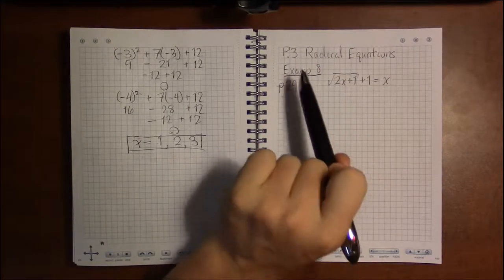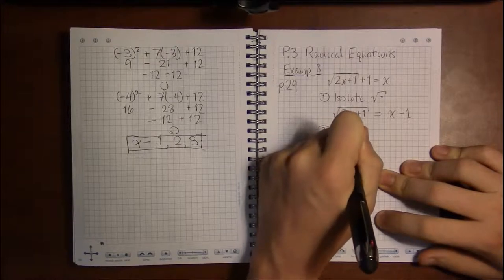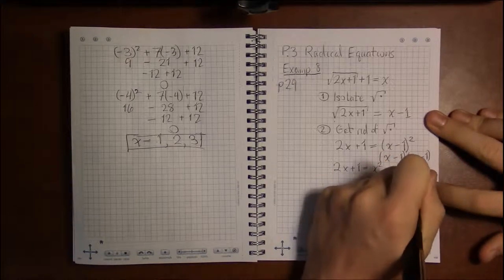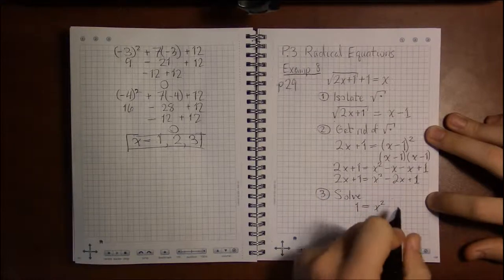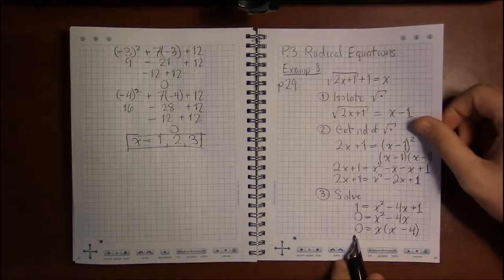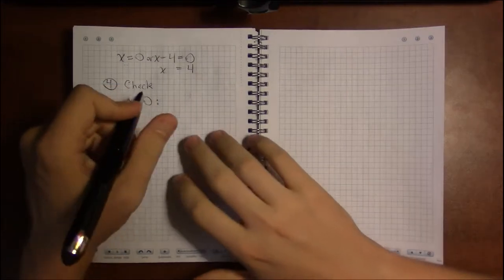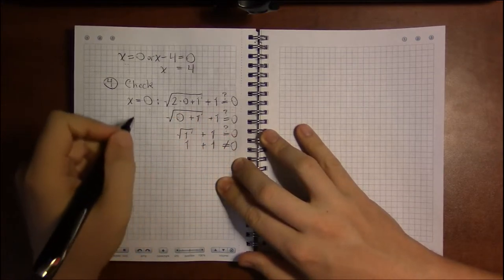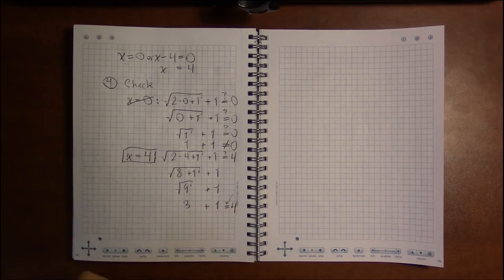P.3 #7—Radical Equations: Idea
Topic: Radical equations
Section: P.3
Book: Precalculus Essentials by Ratti and McWaters